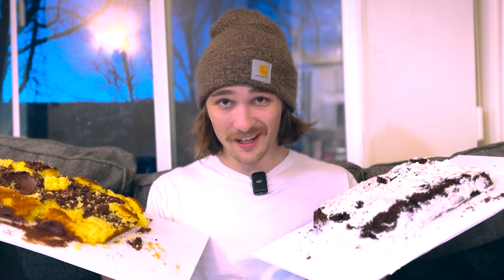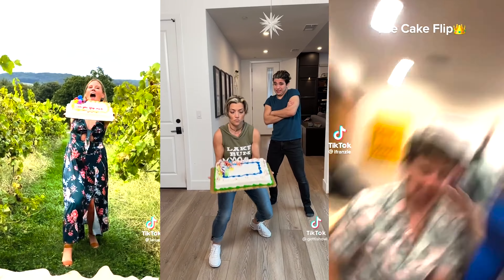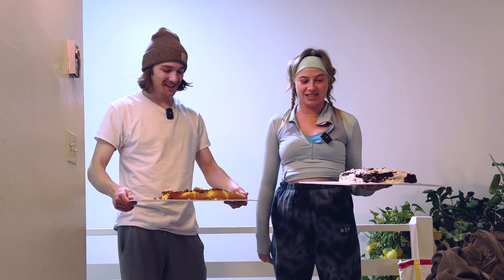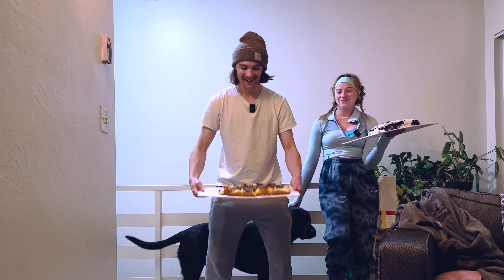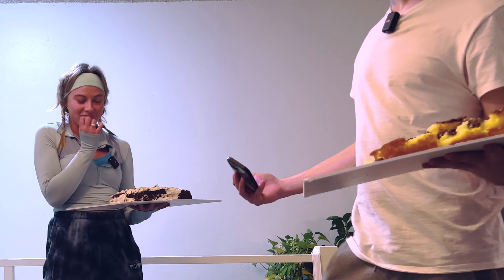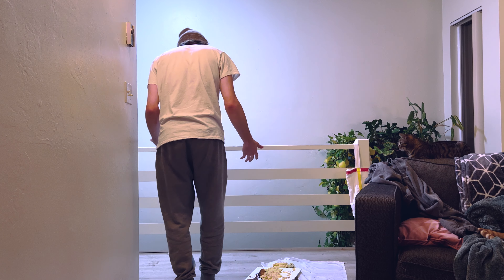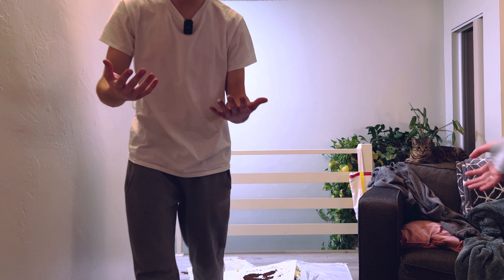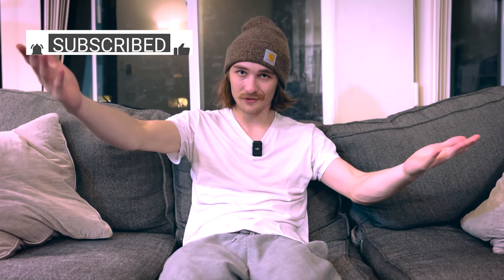Cake Flip Challenge GONE WORNG!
MARCH MADNESS DAY 2 Watch as I take on the viral Cake Flip Challenge! Things don't go as planned, and it turns into a hilarious disaster! Find out what went wrong and learn from my epic fail!